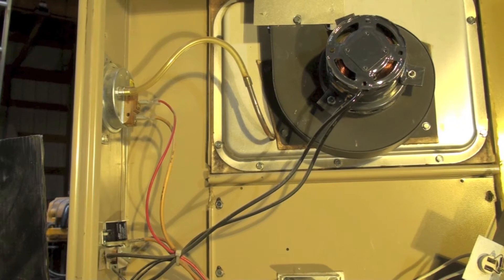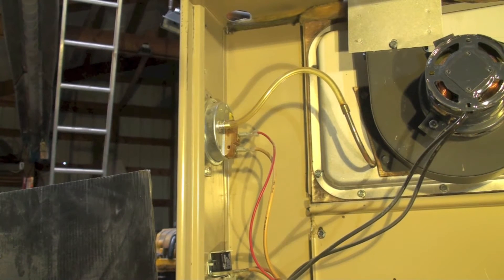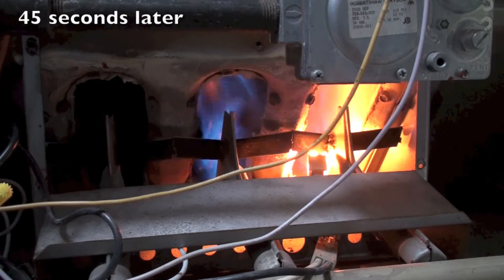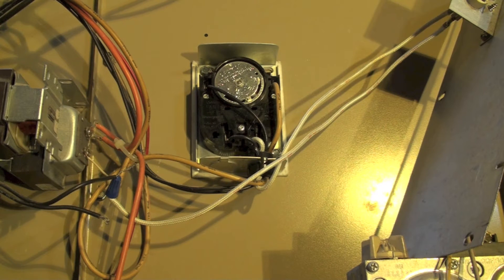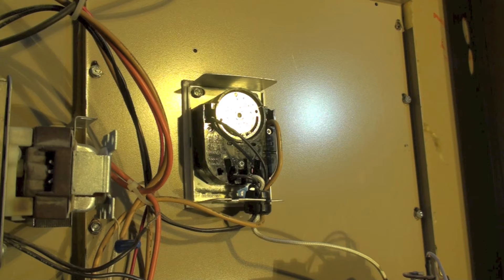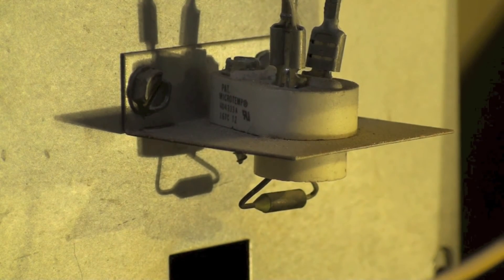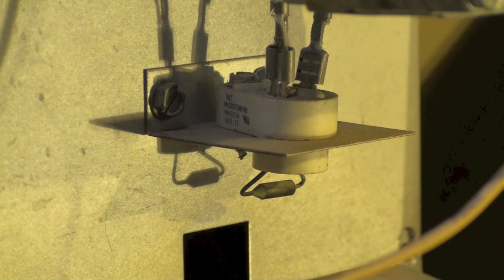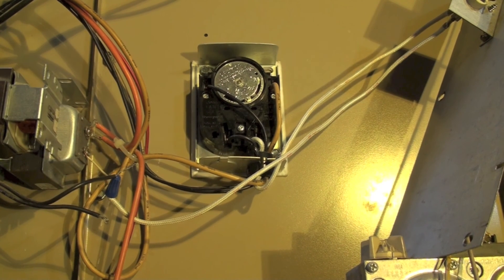Trane model BLU sequence of operation part 2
This one covers how the Trane model BLU 80% efficient gas furnace sequences.  This video is part of the heating and cooling series of training videos made to accompany my websites to pass on what I have learned in many years of service and repair. If you have suggestions or comments they are welcome.